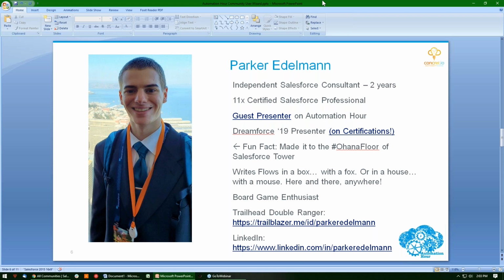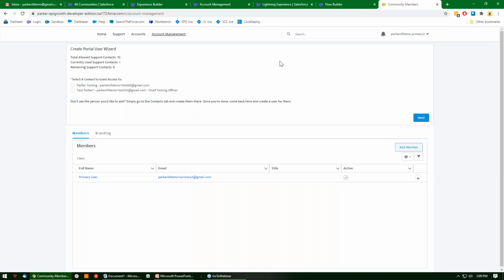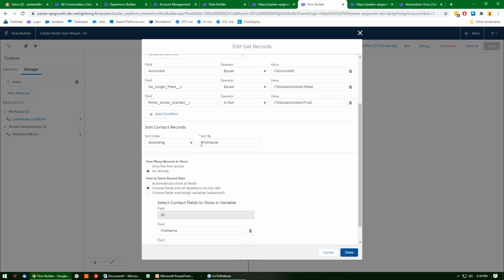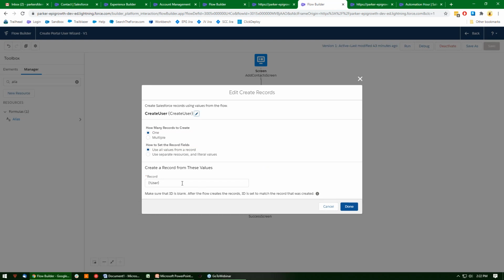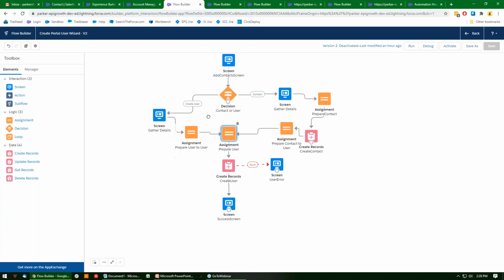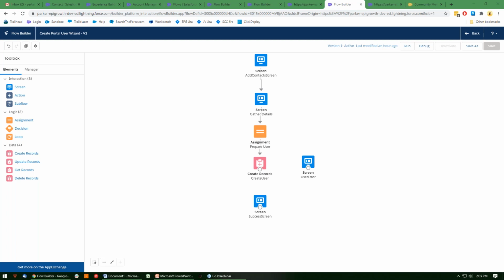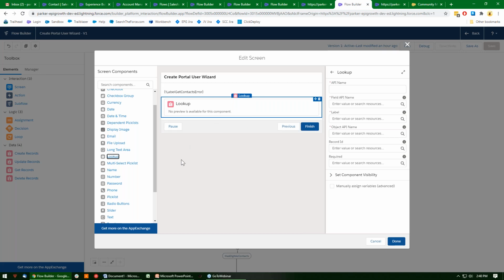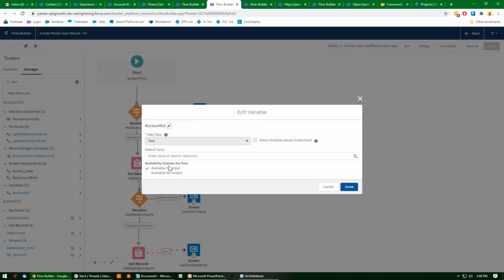Salesforce Automation Hour (8/14/2020) - Parker Edelmann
If you’ve ever wanted to provide your customers with a slick experience for managing their users for your Community, this session will show you all of the tips, tricks, and gotchas for creating a seamless interface. Parker Edelmann will explore how to use Flow and other Community components to empower your customers to manage their own access.